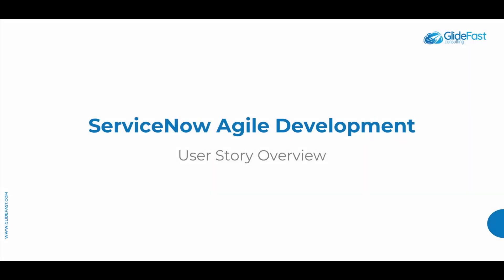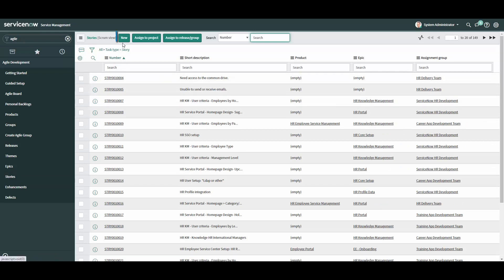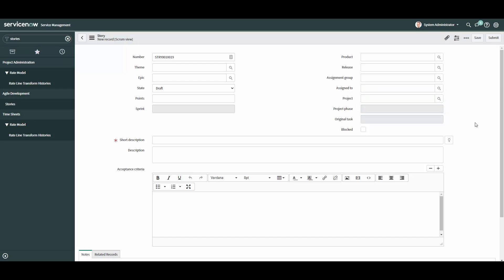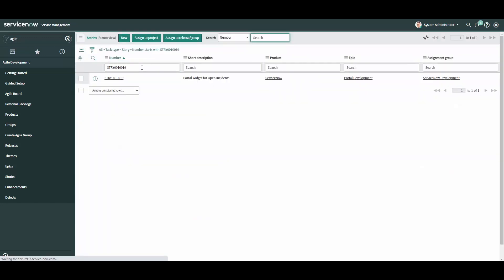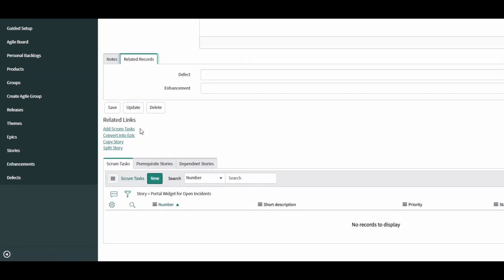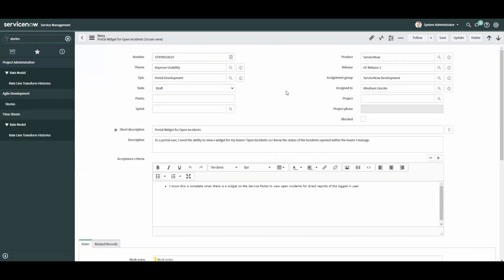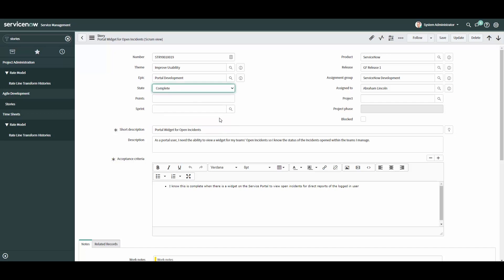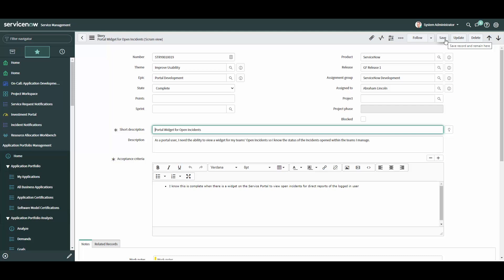Agile Story Module | ServiceNow Tips & Tricks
Business Process Consultant Andrew McDonald gives an overview of Agile Story Module in ServiceNow.

Well-written stories are easy to understand by all developers and members of team members, such as Testing or Documentation. Stories enable the assignment group to accurately estimate the effort required to implement the work according to the definition of done.